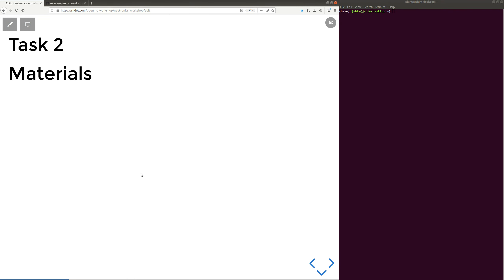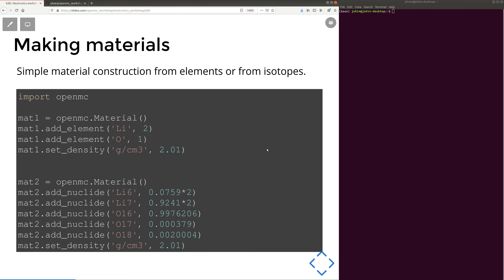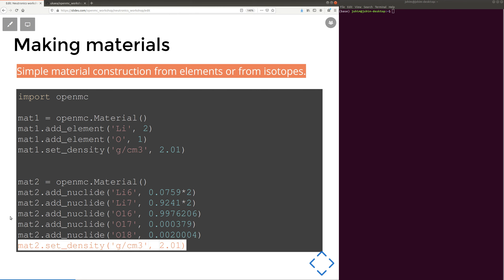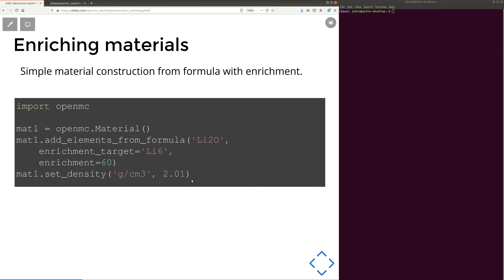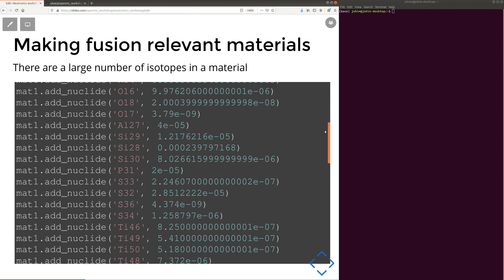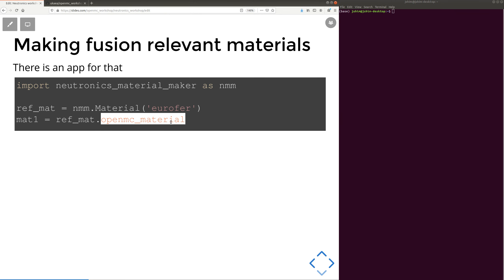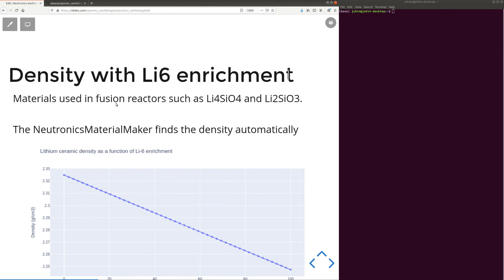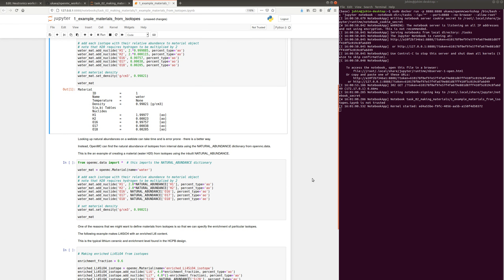task 02 materials part 01